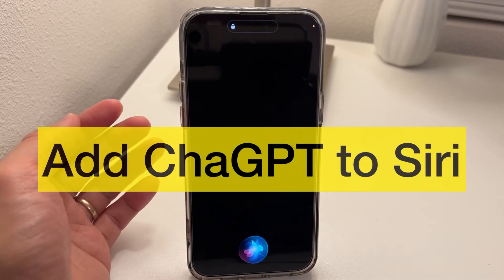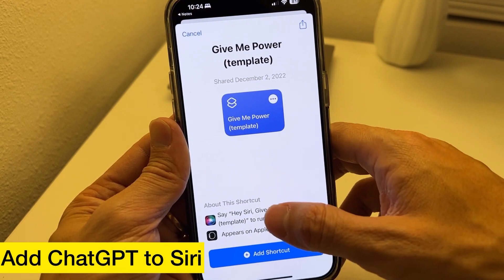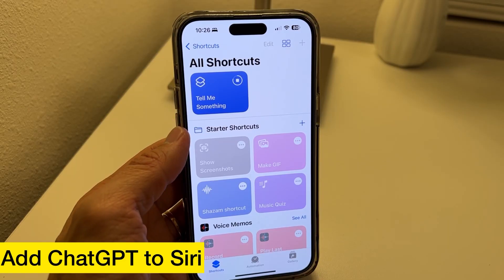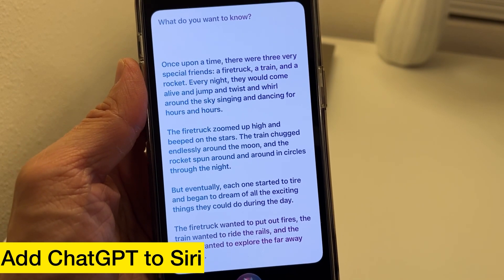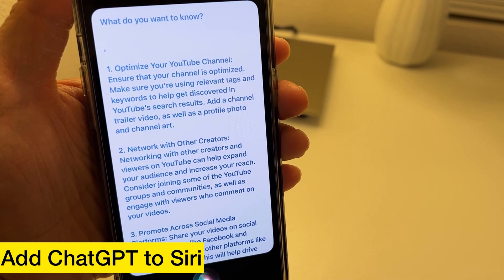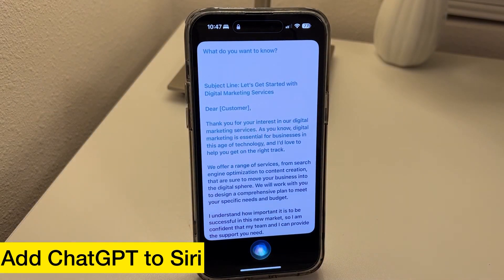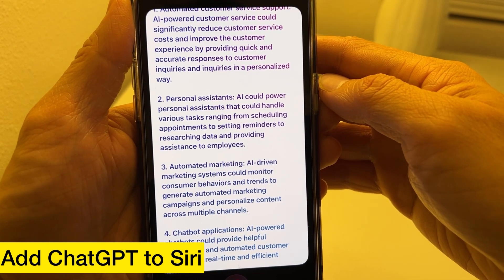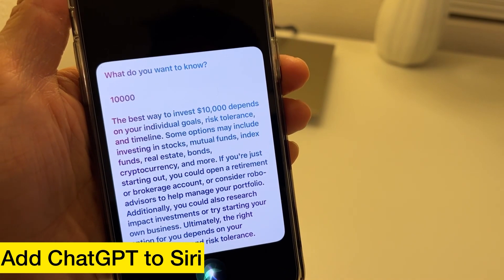How to Enable ChatGPT with Siri (iPhone, iPad, iOS)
Here’s how to enable chatGPT with Siri on iPhone and iOS for free. You can now ask Siri just like you ask ChatGPT.